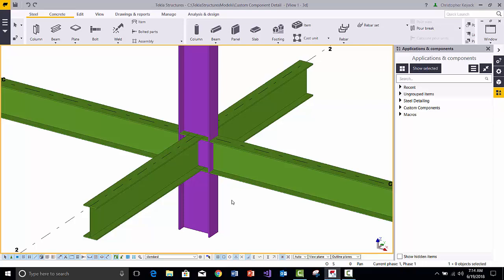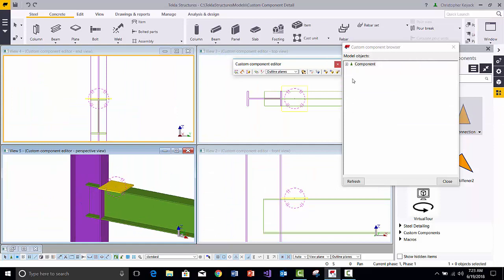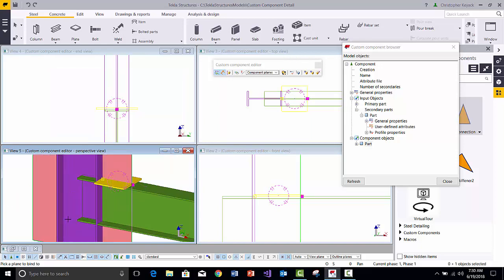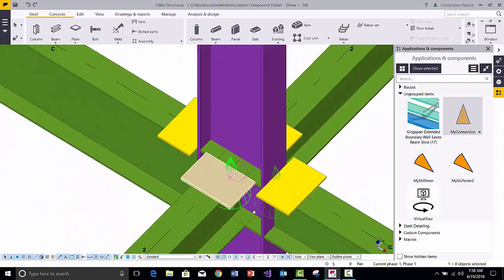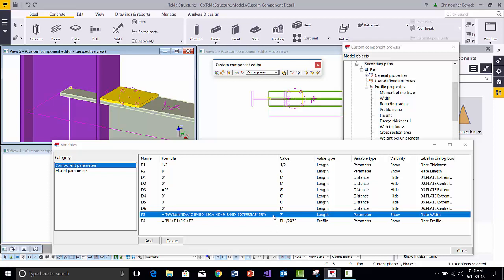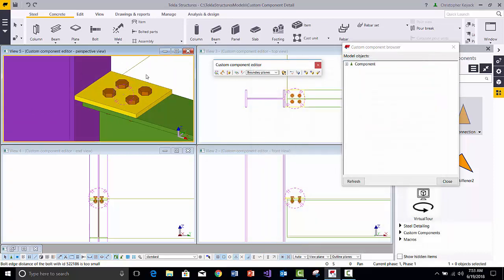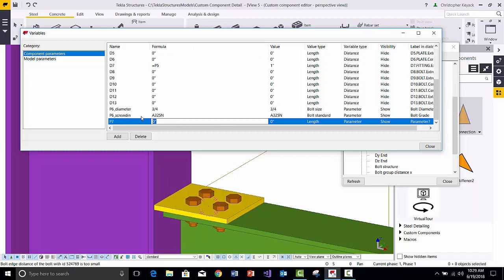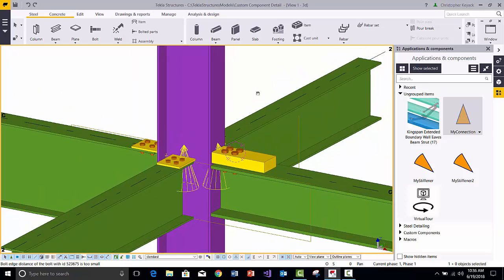ARE11: Tekla Custom Component Connection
Learn how to create a parametric custom component connection between a Beam and a Column